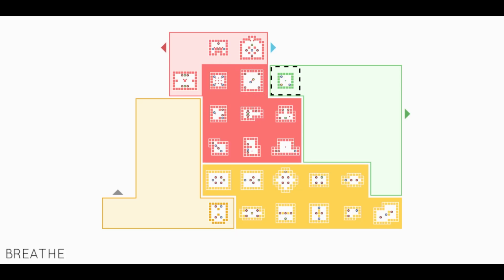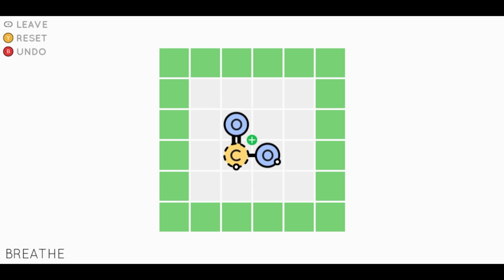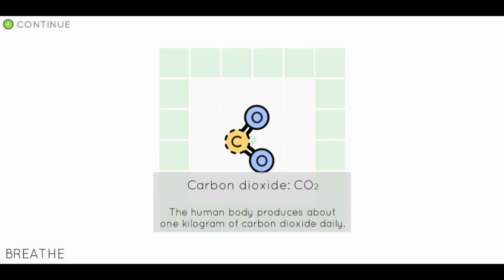Sokobond Part 3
Getting started with this chemical bonds puzzle game